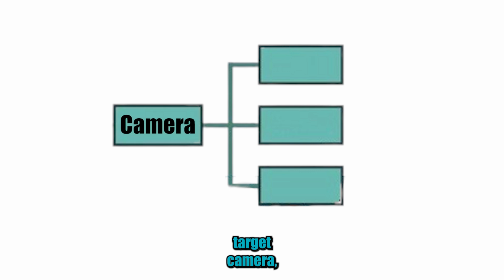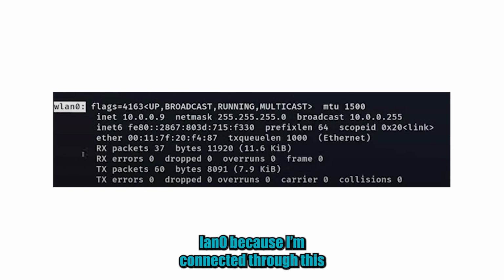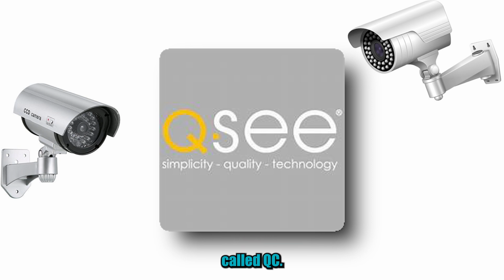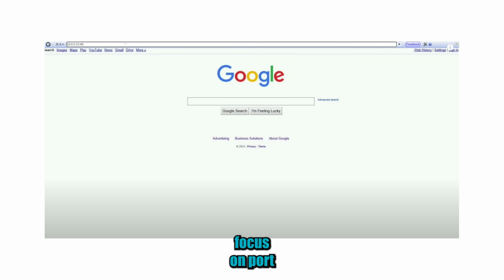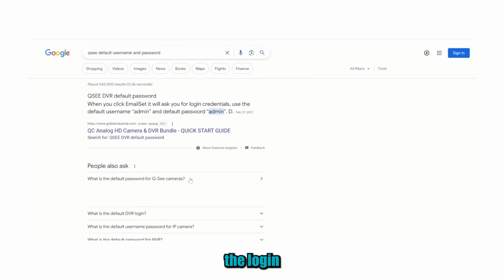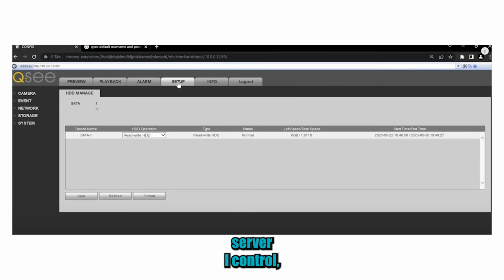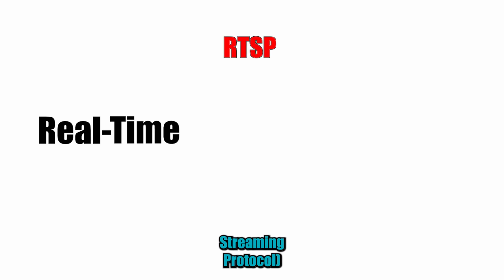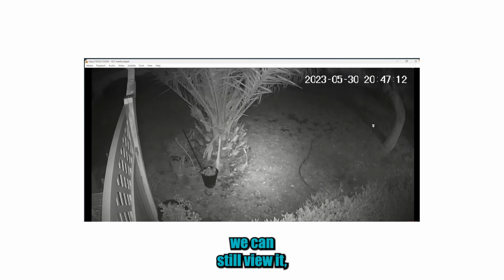How Hackers Can Access Security Cameras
Hey guys, and welcome to Orage Technologies! I’m an ethical hacker and a penetration tester, and in today’s video, we’re going to dive into something that could leave your home or business vulnerable: how hackers can gain access to your security cameras without you even knowing. And, yes, you could be one of the owners at risk of this kind of attack.